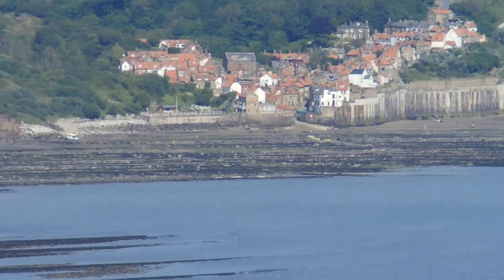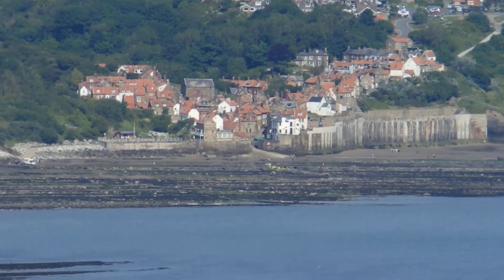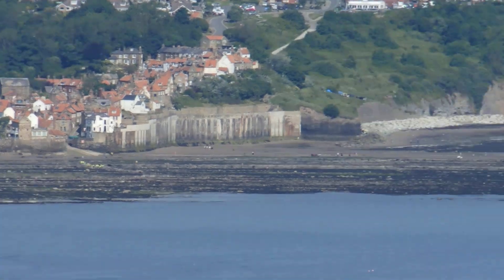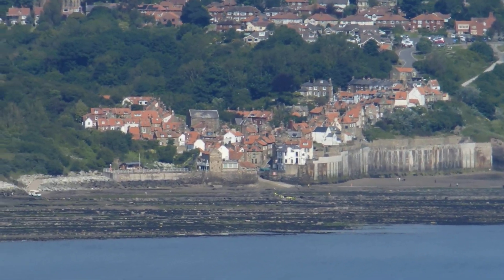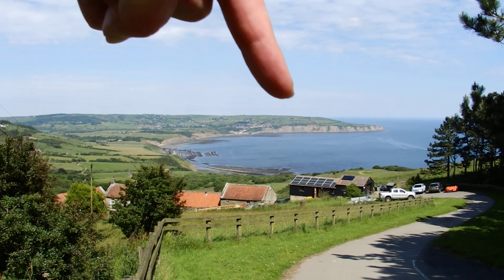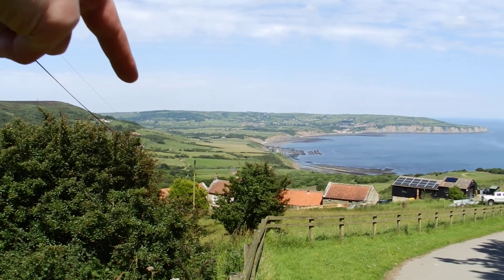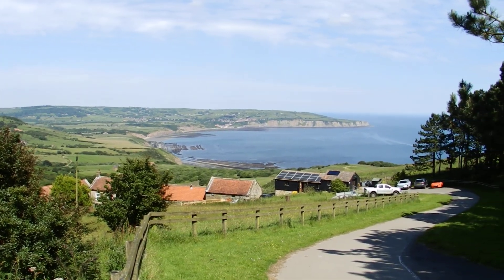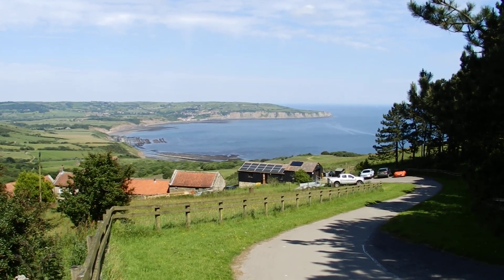21 June Ravenscar, Robin Hood's Bay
That *is* Robin Hood's Bay there, the setting for the finale of the L4D2 add-on campaign "The Bloody Moors." They added a pier for the game level. It doesn't really have a pier. The Cinder Track is quite a way up, and quite a way inland, and Robin Hood's Bay can be seen from farther along it than along the coastal footpath. My mistake.